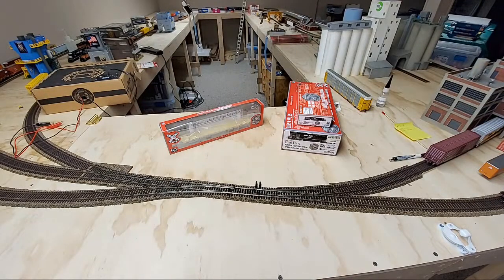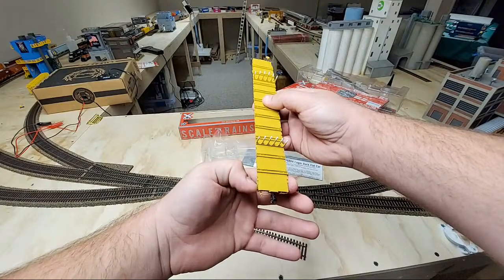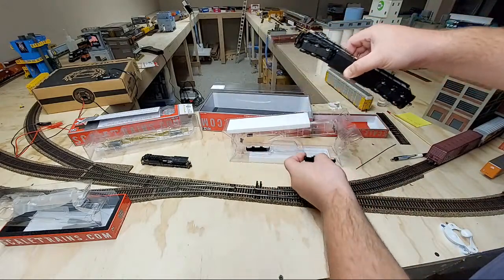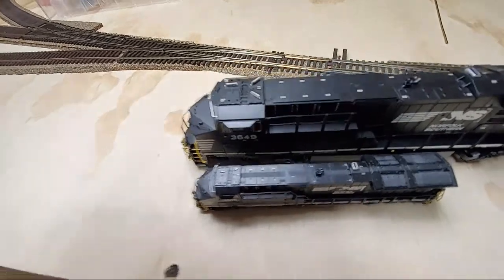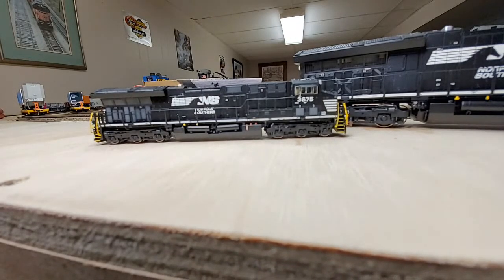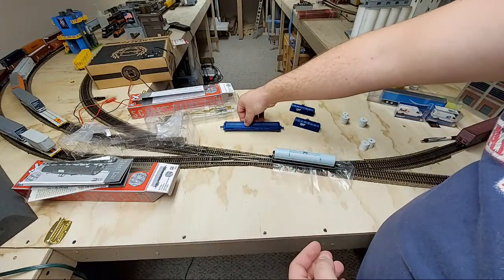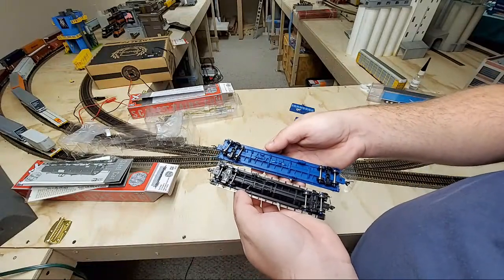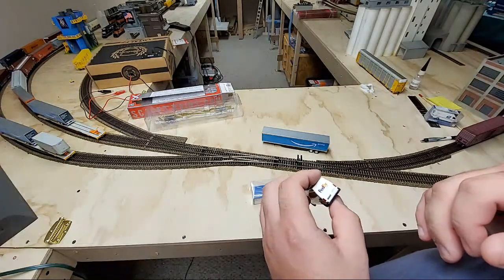Scaletrains "Finger Rack" Flat Car And N V Ho GEVO